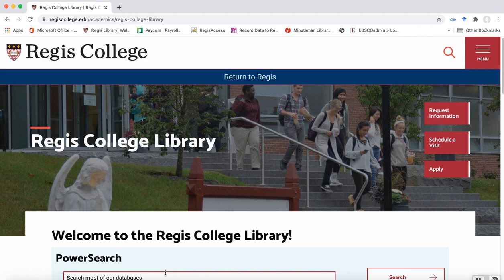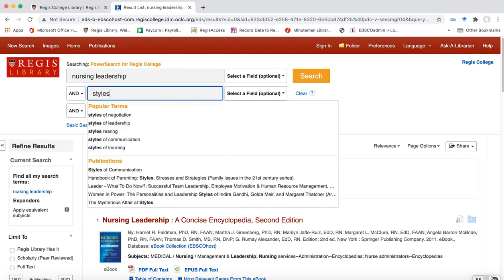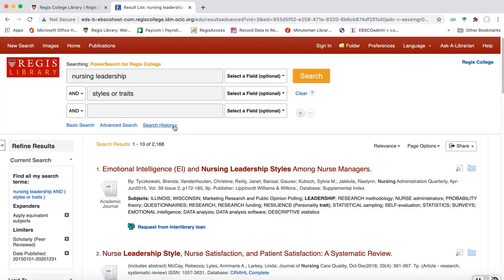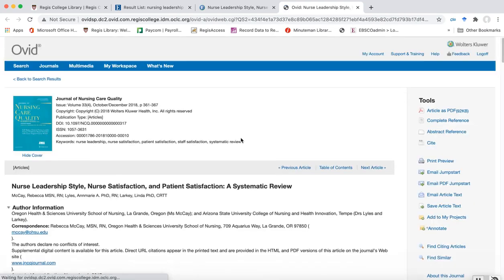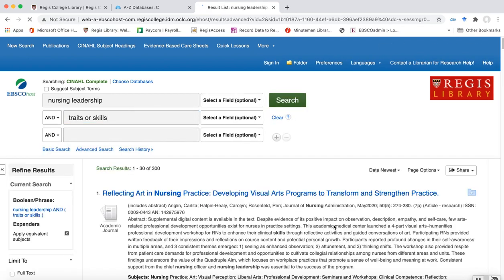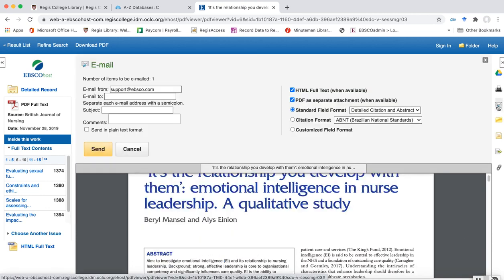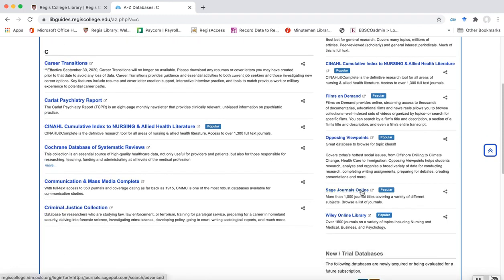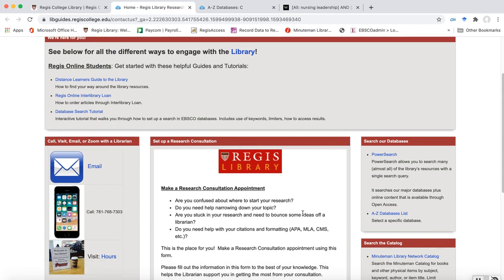Concepts of Nursing Leadership Search & Resources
The Nursing Leadership course has unique and specific needs for searching for resources. Watch this video to find out how to search for articles pertaining to nursing leadership topics. We acknowledge that the same search was not done across all the platforms, but please use these demo searches as EXAMPLES of the different search possibilities.